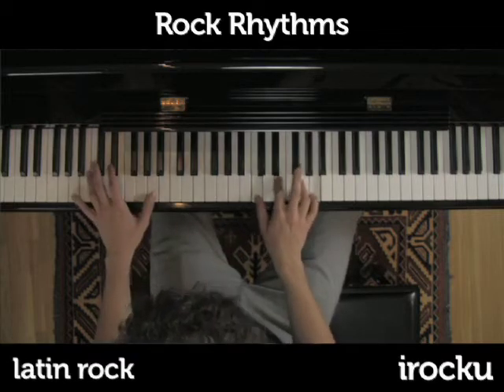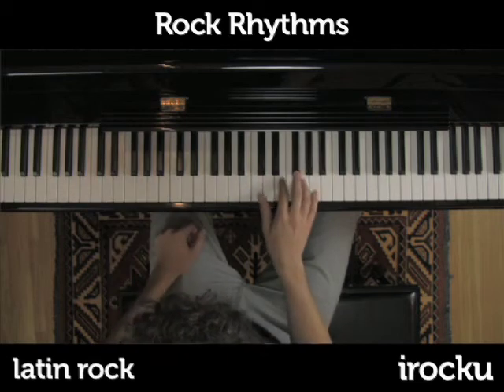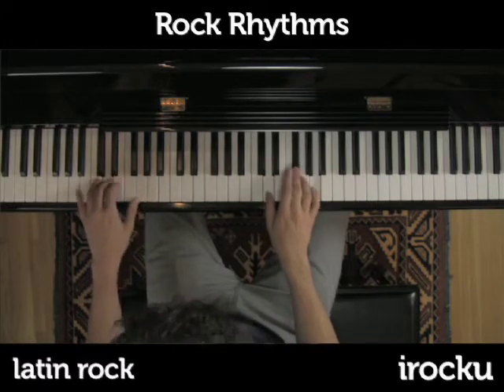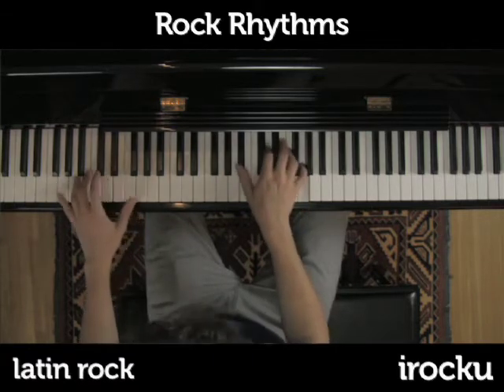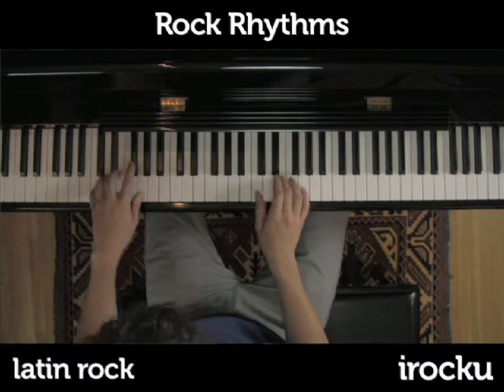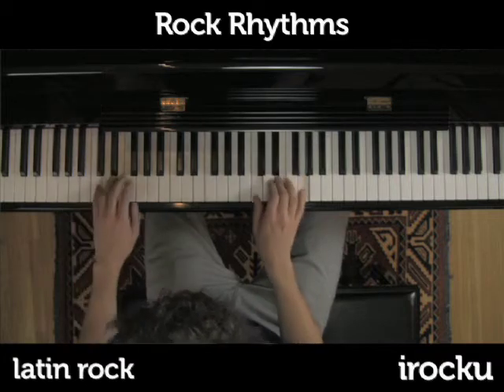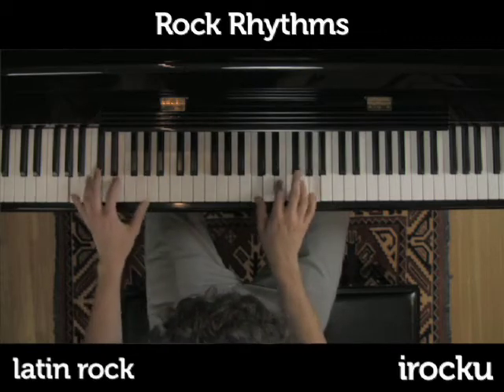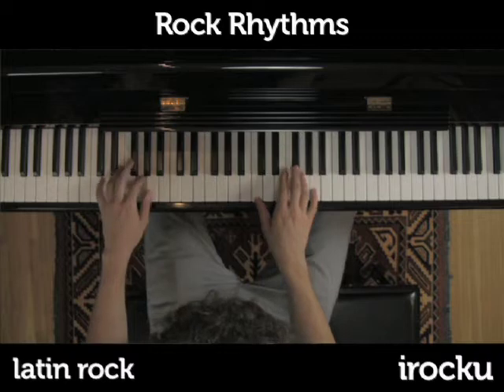"Oye Como Va" Piano Lesson - Rock Piano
Learn to play a latin piano rhythm. For more piano lessons like this, check out Chuck Leavell's